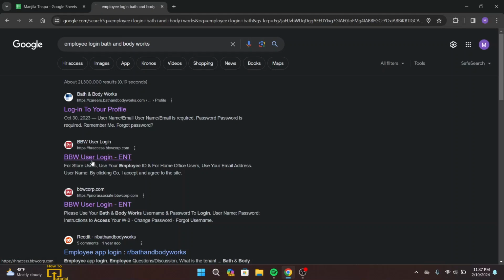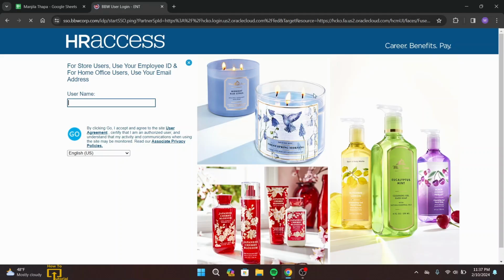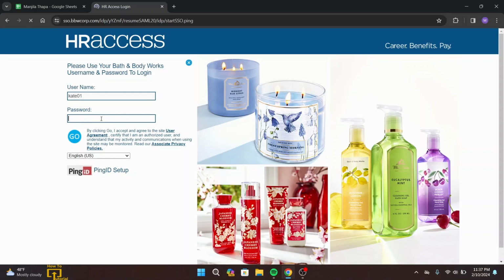How to Log Into Bath and Body Works Employee Account Online on PC?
🛁 Access Your Work Portal: Learn How to Log Into Your Bath and Body Works Employee Account Online on PC with LoginHelps! 🛁

🛁 About This Video:
In this tutorial, LoginHelps provides step-by-step instructions on how to log into your Bath and Body Works employee account online on PC. Accessing your Bath and Body Works employee account online allows you to view work-related information, manage schedules, access benefits, and more. Follow our guide to log in securely and conveniently from your PC.